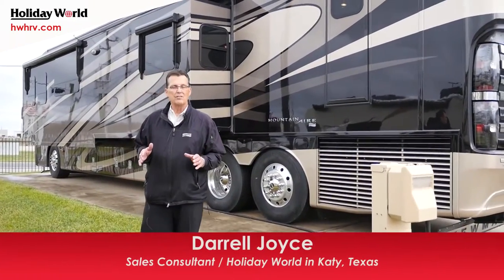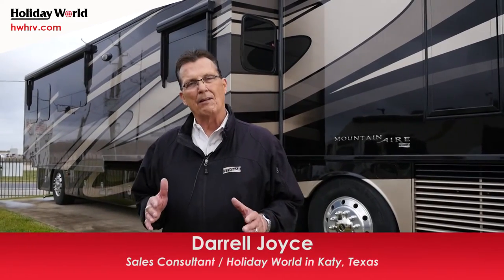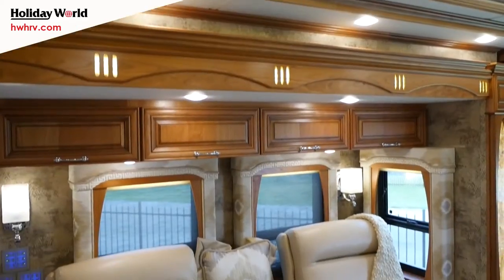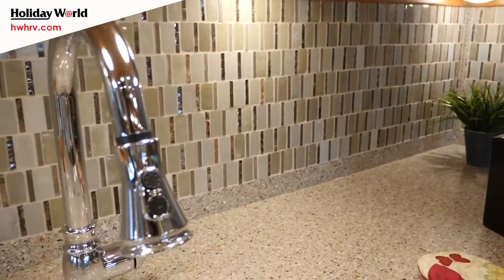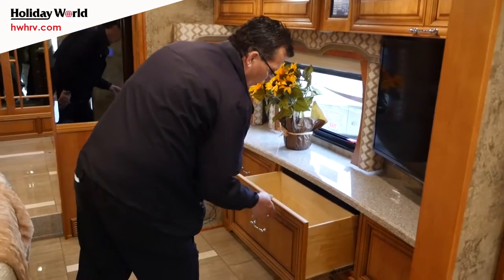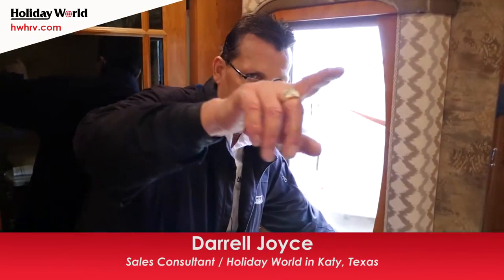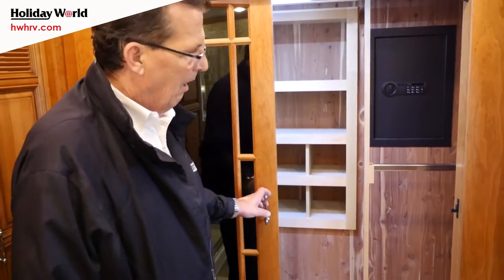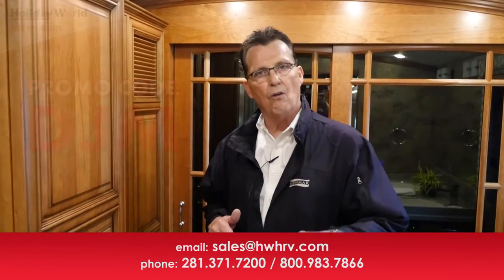2016 Newmar Mountain Aire 4553 - Class A Motorhome - Holiday World of Katy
2016 Newmar Mountain Aire 4553
Class A Motorhome

Specifications:
App. Overall Length 44’10”
Width 101.5”
App. Overall Height 13’2”
Sewage Tank 45 gal.
Water Tank 105 gal.
Propane Tank 22 gal.